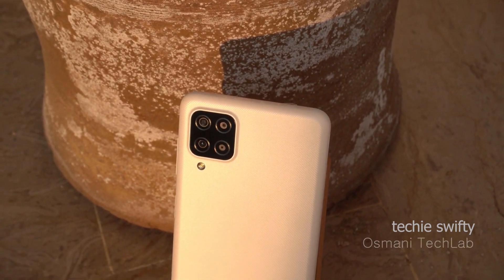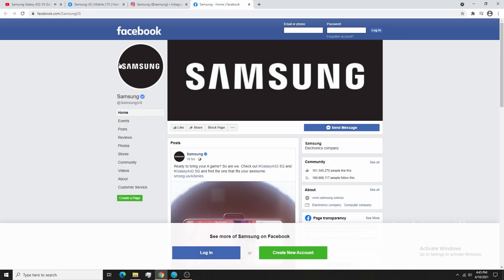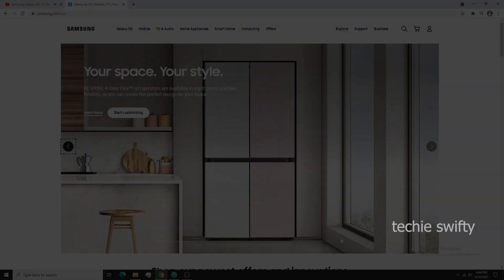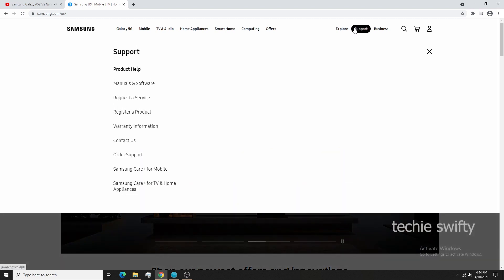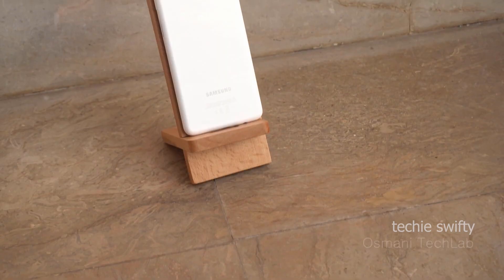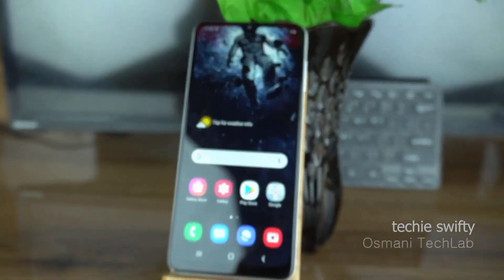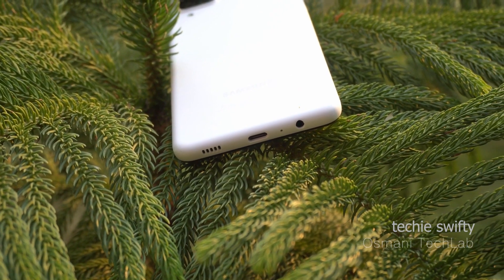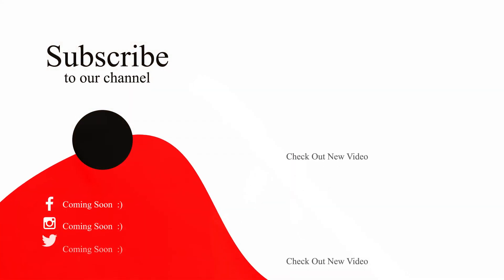Samsung Galaxy A12 has Smart View & Screen Mirror?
Samsung Galaxy A12 has Smart View?
Smart view on Samsung Galaxy A12
Samsung Galaxy A12 has screen mirror?
Screen mirror on Samsung Galaxy A12

I am going to answer this question in this video.